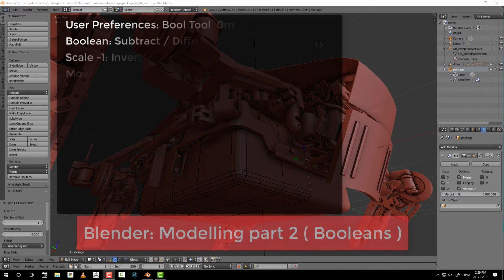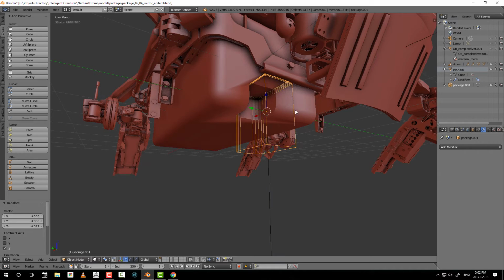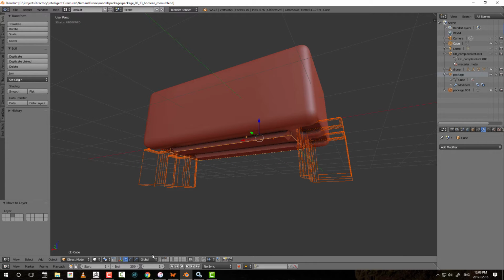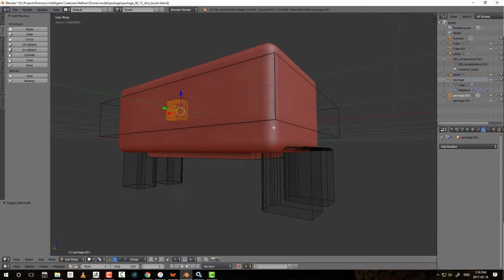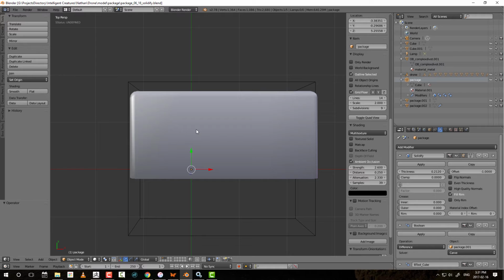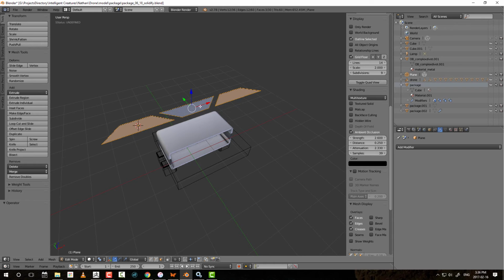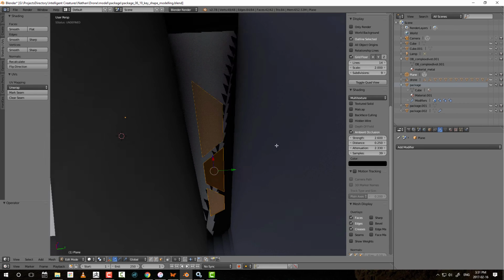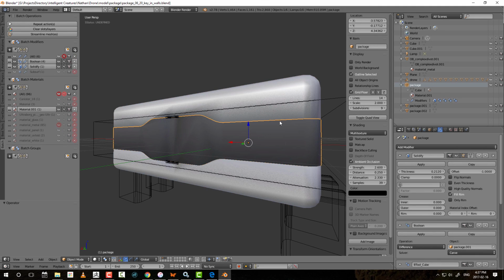Blender Intro 04: Modelling part 2 ( Booleans )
This video is all about Booleans.

I explore things like Union, Difference, Slice, applying a material to an object, applying modifiers in batch, etc.